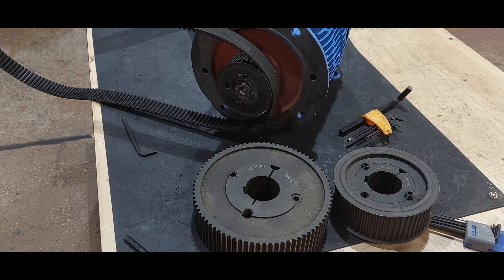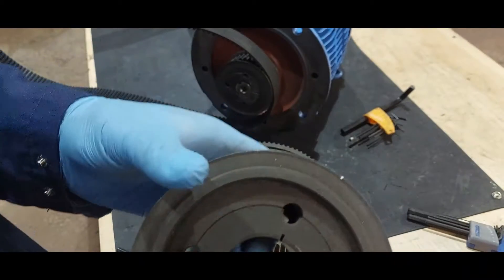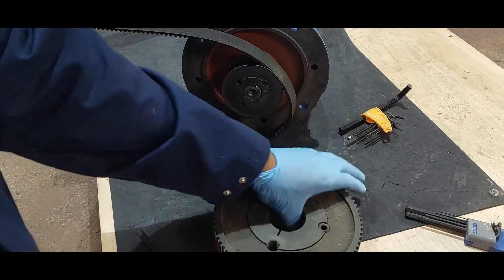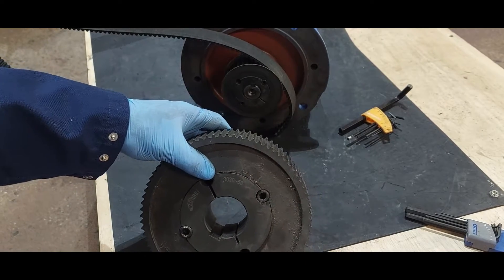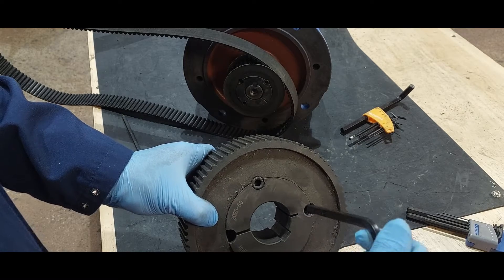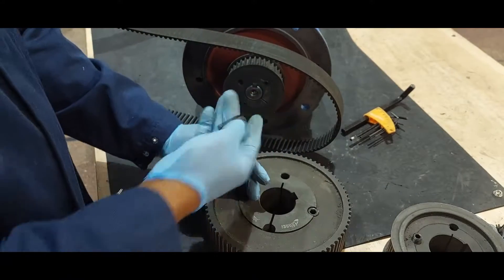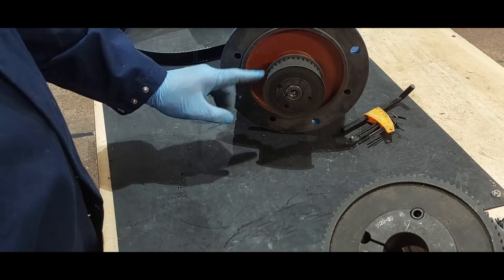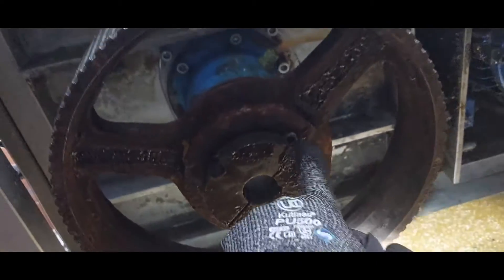How to Remove Taper Lock Bush on Drive wheels or Sprockets | Pulley alignement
The best way to remove a taper lock without destroying it.